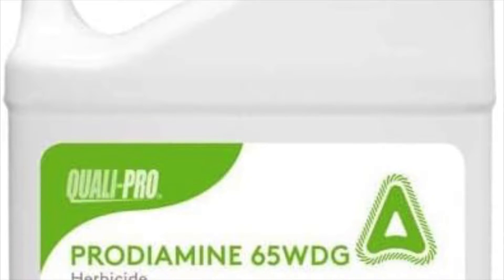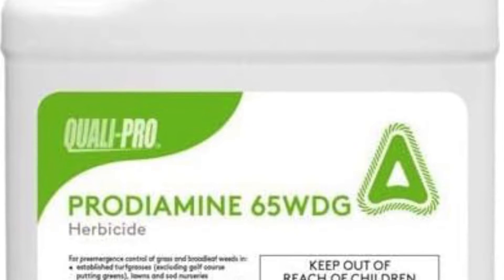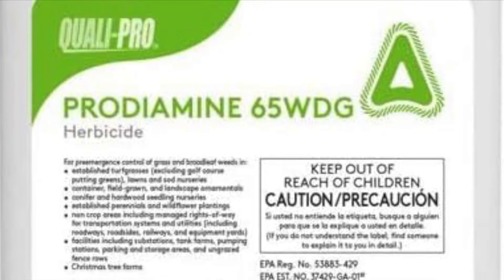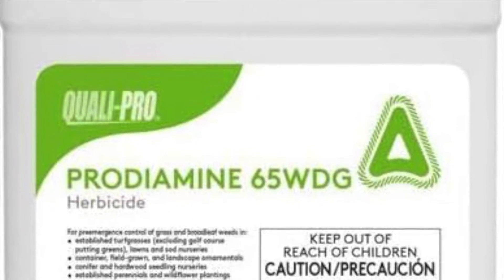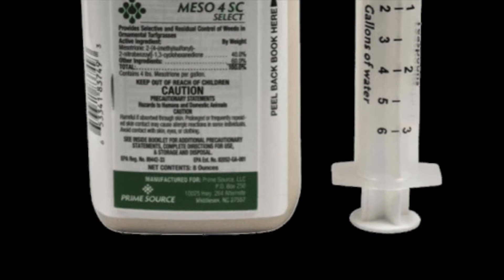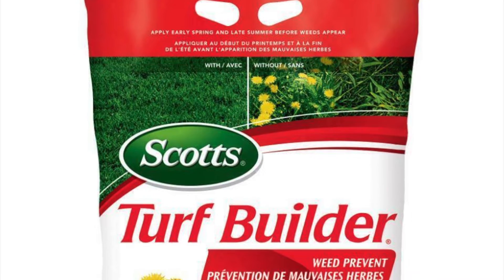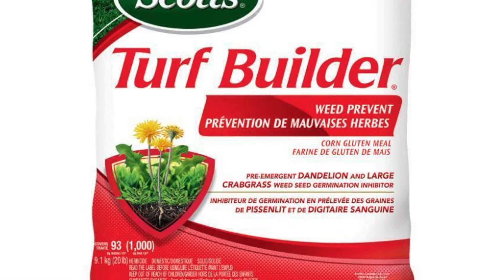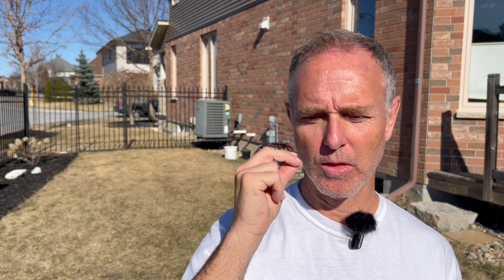Understanding Preemergents: Tenacity, Prodiamine, Corn Gluten Explained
In this video, we're delving into the world of preemergent herbicides, specifically focusing on Tenacity, Prodiamine, and Corn Gluten. If you're wondering how these products work, when to apply them, and which one might be best for your lawn or garden, you're in the right place! We'll break down the differences between these popular preemergents, discuss their effectiveness in preventing weeds, and explore their application methods. Whether you're a seasoned gardener or just starting out, understanding these herbicides can make a significant difference in maintaining a healthy and weed-free landscape.